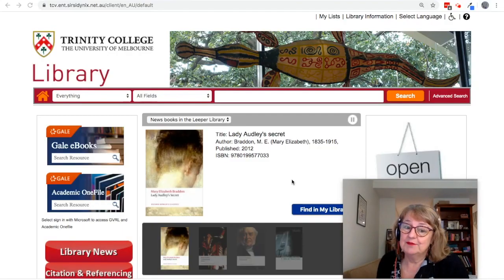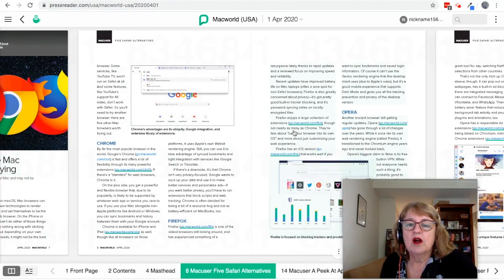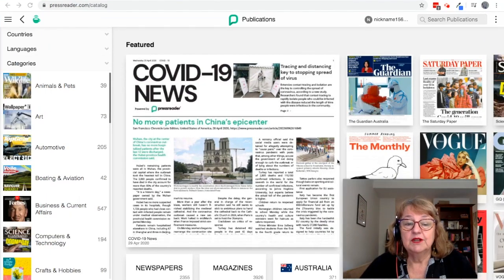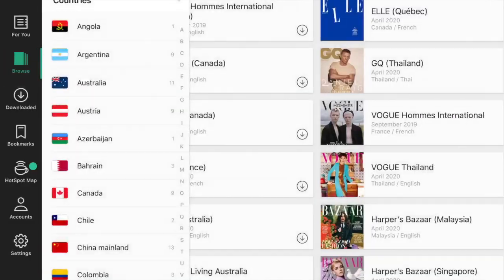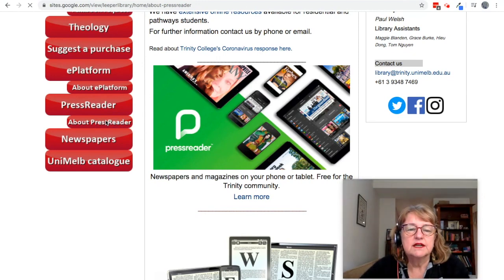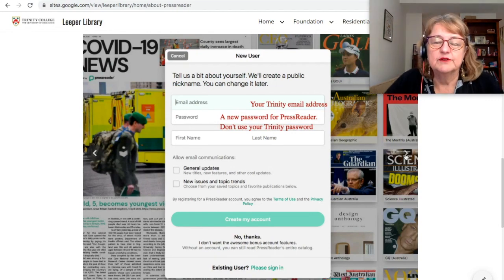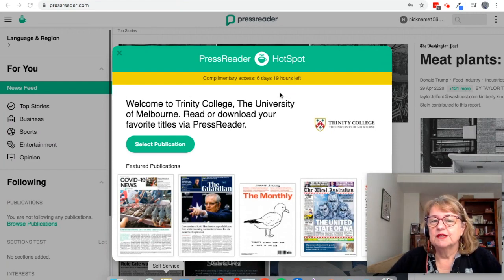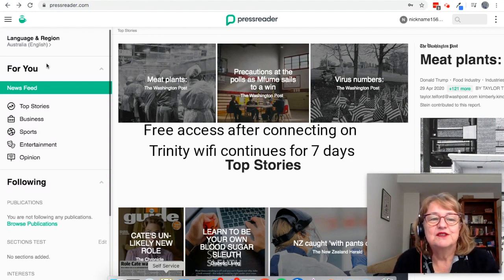PressReader brought to you by Leeper Library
An introduction to accessing and using PressReader to read magazines and newspapers from all over the world. Free for staff and students at Trinity College, University of Melbourne.